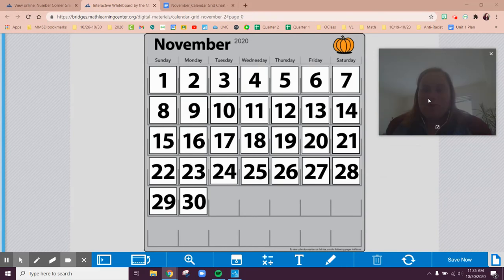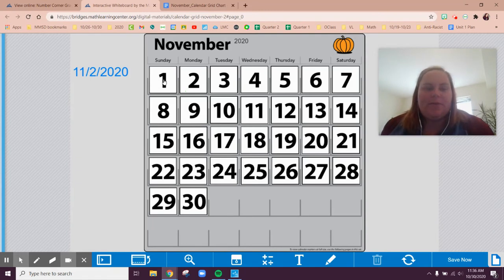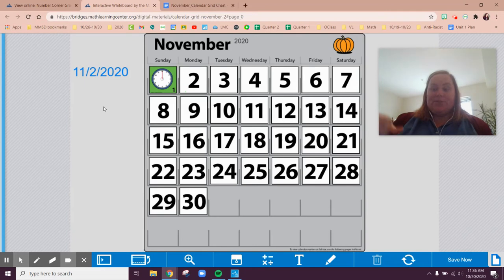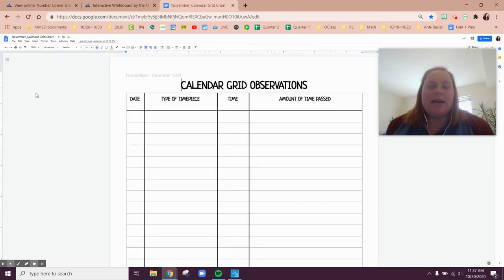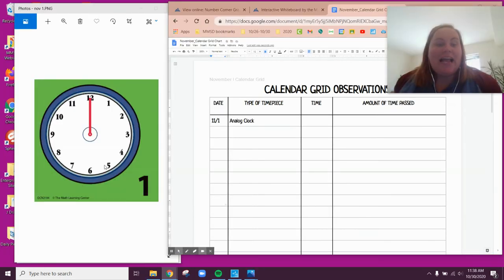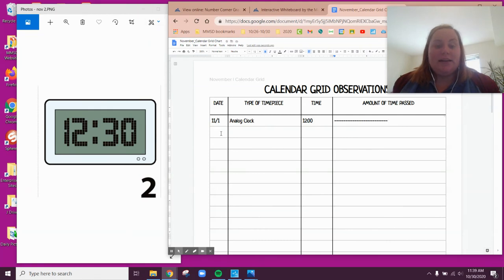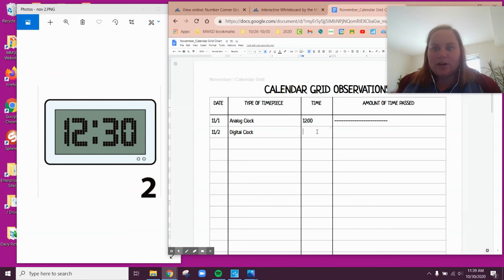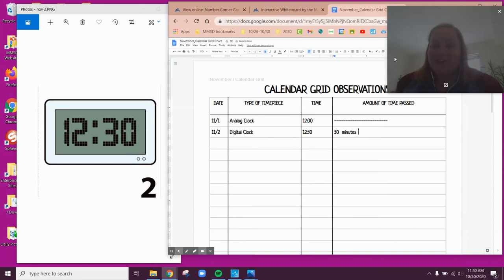2nd Grade Number Corner 11/2